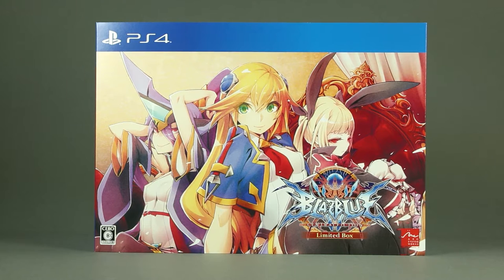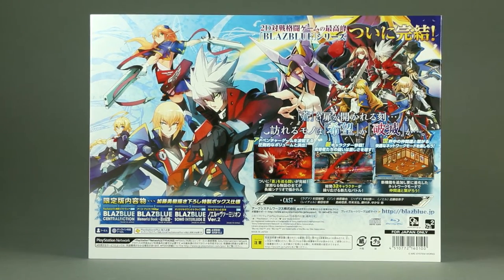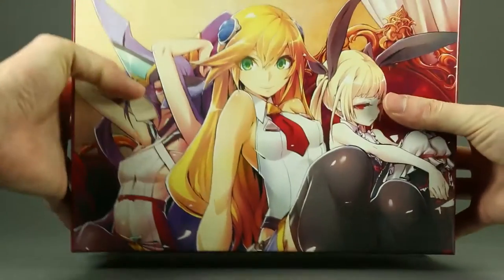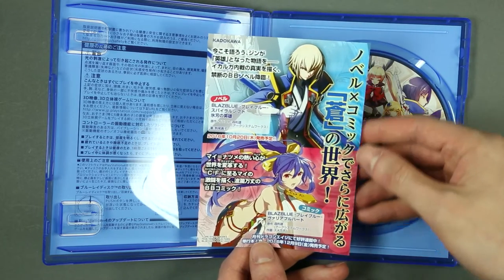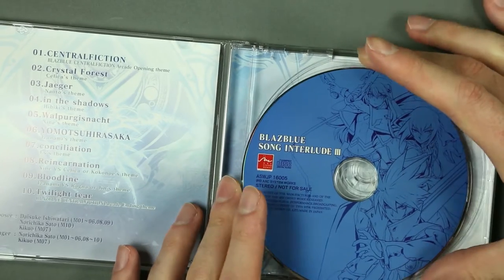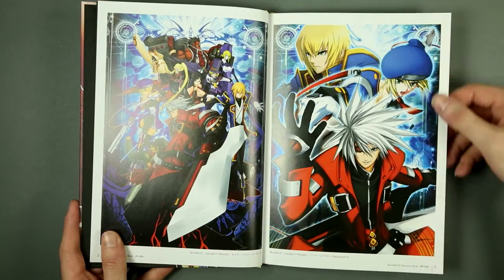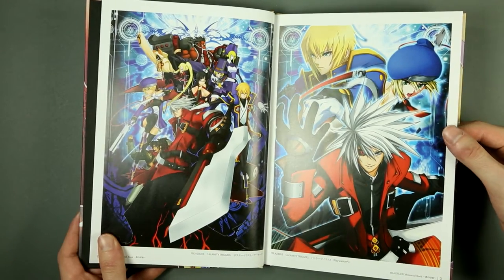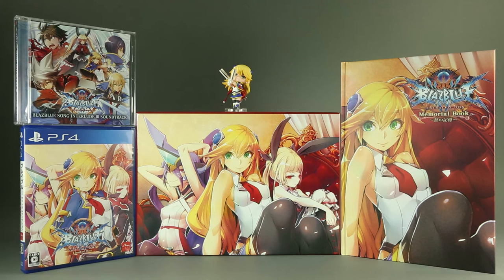[PS4] BlazBlue CentralFiction Limited Box unboxing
Is this really the final BlazBlue? If, so is this limited edition a worthy farewell to this series?

Until Arc System Works resurrects it with their awesome 3D engine, that is.